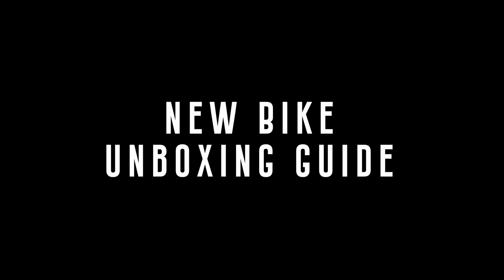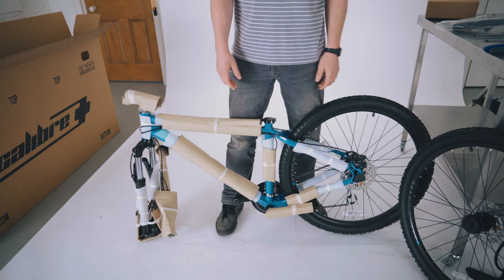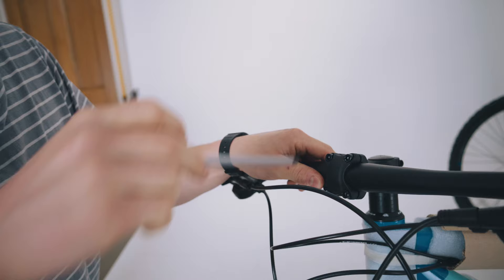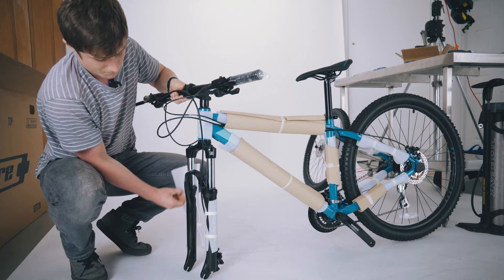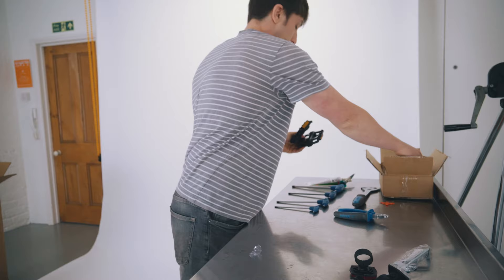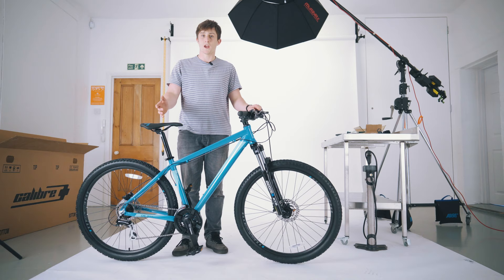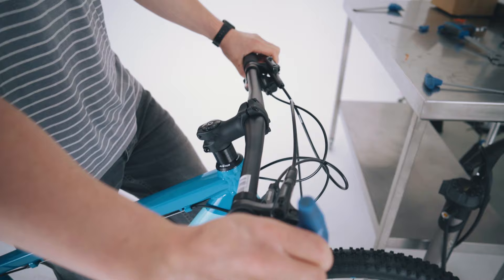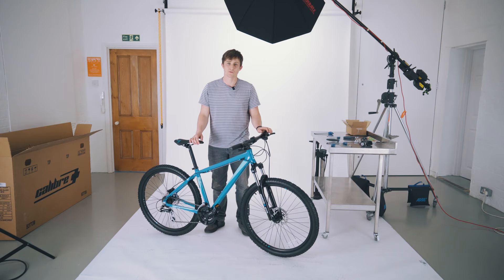Unboxing and Assembling Your Bike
All our bikes require a little bit of assembly before you can head out on the trail. To make this process as simple and trouble-free as possible, we’ve put together a brief guide to assembling your new ride, straight from the box.

If you do encounter any issues during assembly, you can take your bike to any GO Outdoors stores (except Hathersage or Southport) for assistance by one of our trained bike technicians.